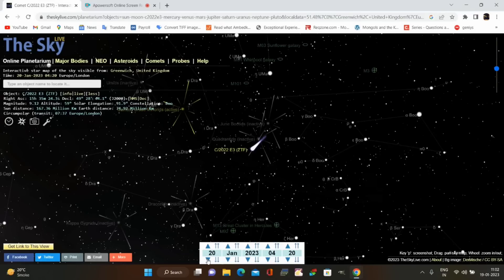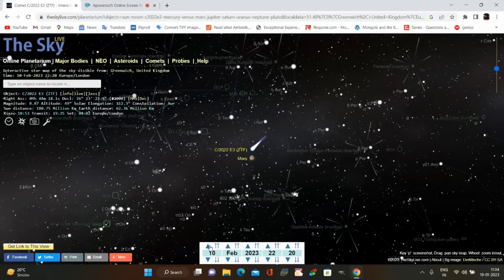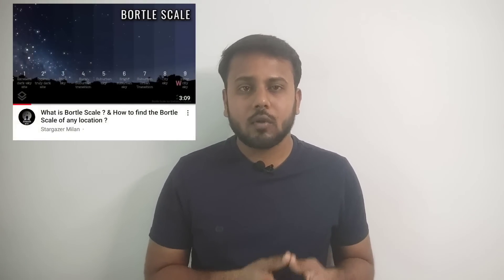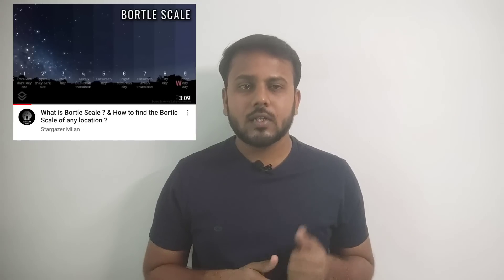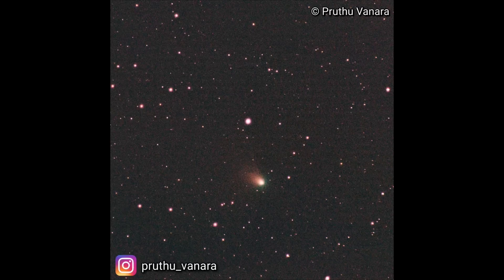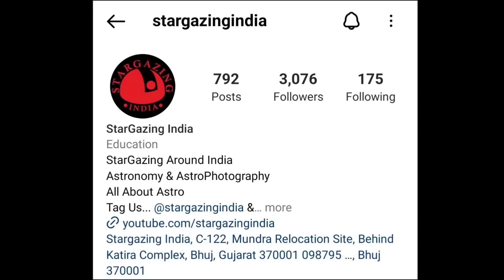How to see Comet C/2022 E3 ZTF from India. (Detailed guide)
The current video is a detailed guide on observing the Comet C/2022 E3 ZTF from India. All the details regarding the location of comet on different dates and also the best time and date to see the comet from India is mentioned. So I hope that after watching this video all your doubts will get cleared. If you find this video helpful to you then please like it and share it ahead.

Note : Bortle Scale runs from Bortle 1 to Bortle 9. Bortle 1 represents the darkest skies and Bortle 9 represents the brightest skies. So to get a good view of the comet you need to be under Bortle 1 - Bortle 4 skies.